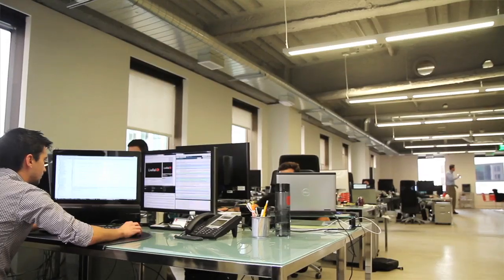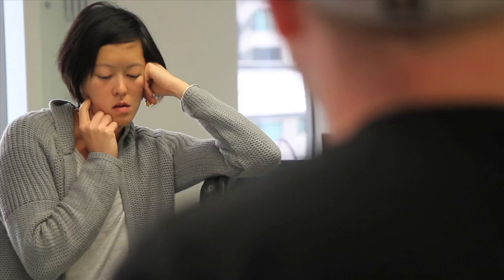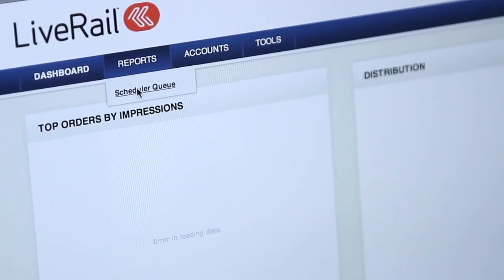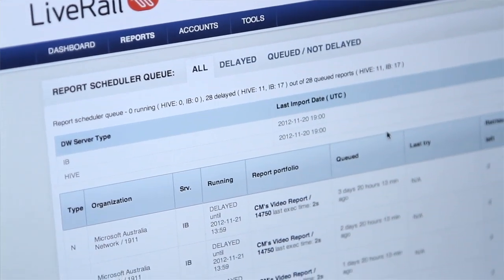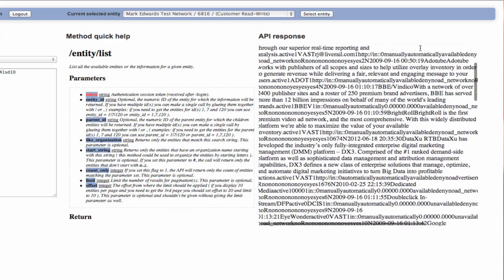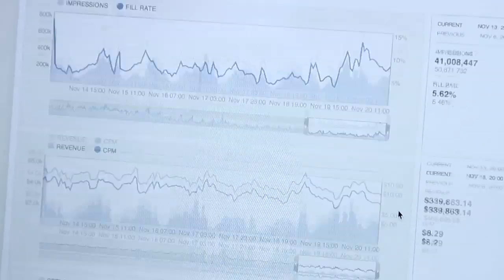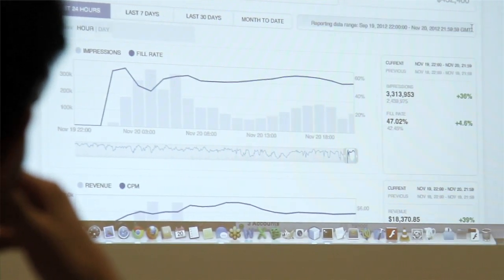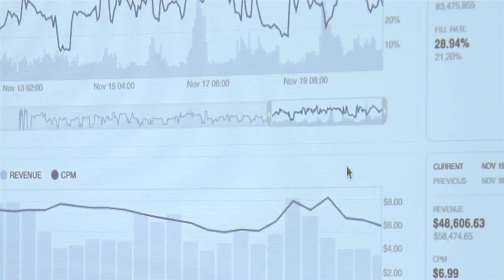Technology Company at Heart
LiveRail is a true technology company. With almost half our our company dedicated to engineering, we are solving the most complex problems that publishers face in video advertising. We invest in infrastructure and tools that make our platform the most reliable solution that publishers can depend on. See how our focus on technology defines our company culture, drives our product road map, and helps achieve better results for our customers.